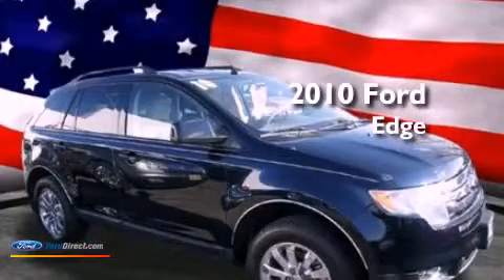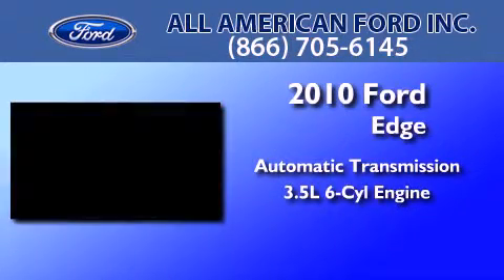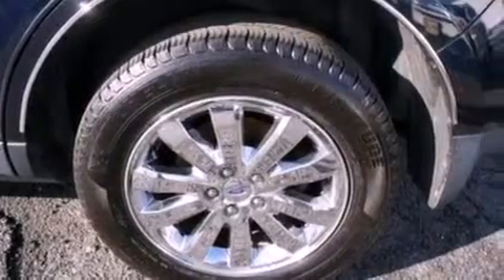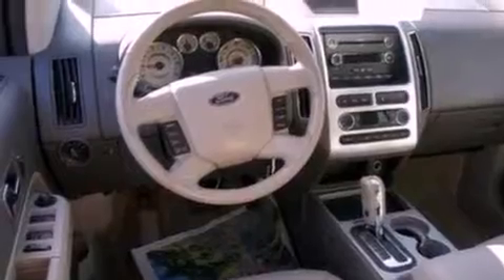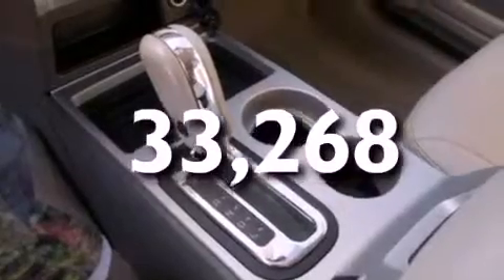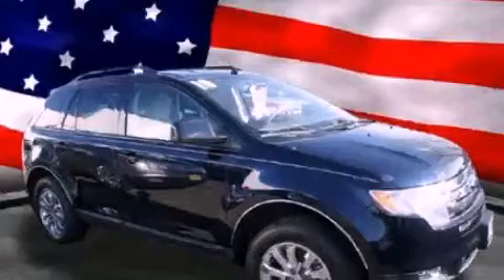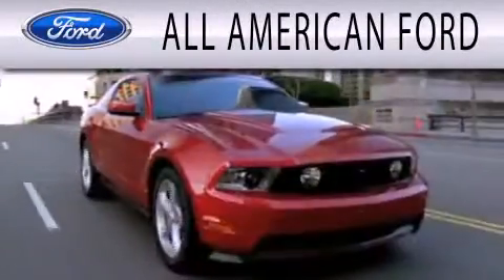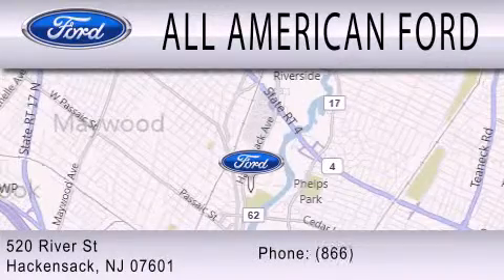2010 FORD EDGE Hackensack NJ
Year : 2010
 Make : FORD
 Model : EDGE
 Engine : 3.5L V6 24V MPFI DOHC
 Trans . : 6-SPEED AUTOMATIC
 Exterior : DARK BLUE
 Miles : 33,268
 Interior : MEDIUM LIGHT STONE
 Stock : 12L084A